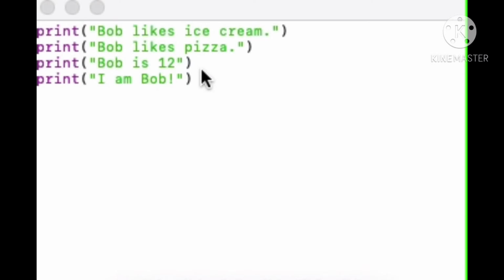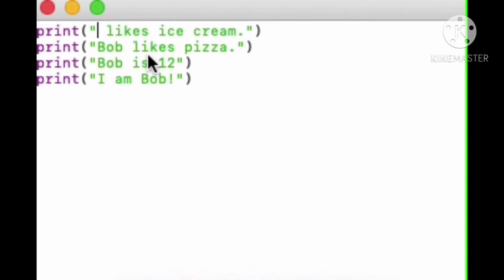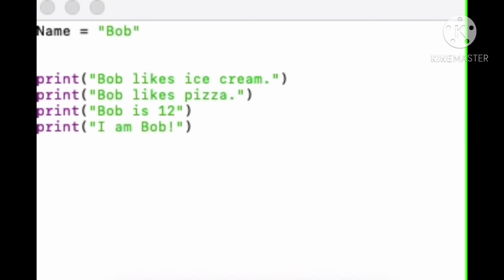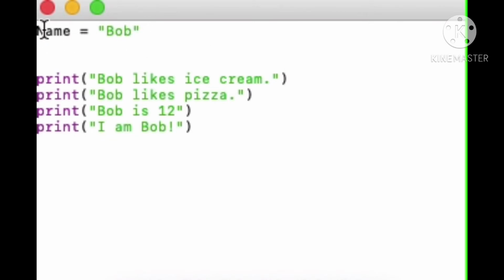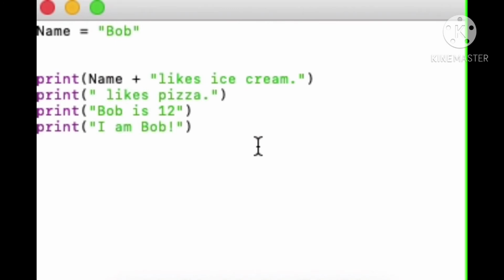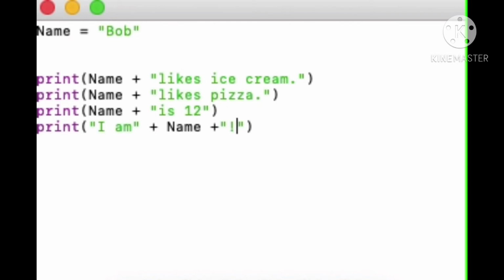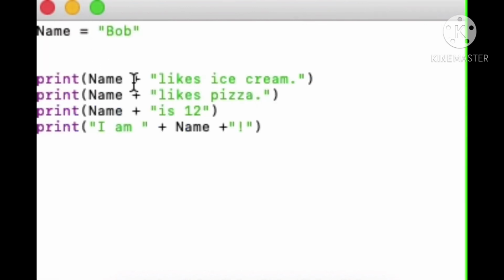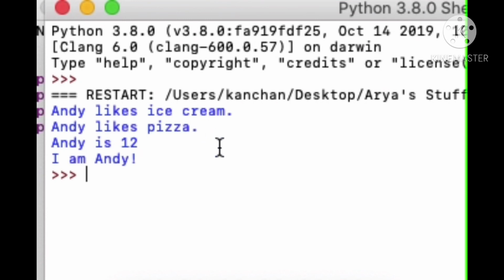Variables in Python | Lesson 3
Pls comment questions down below